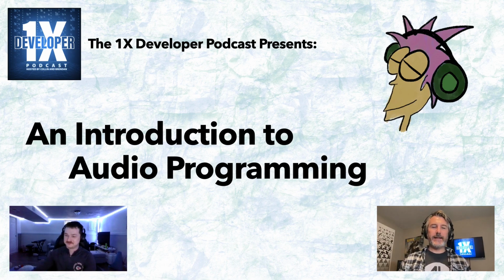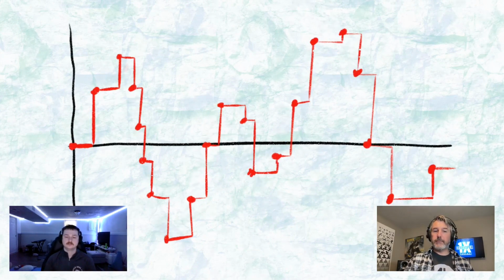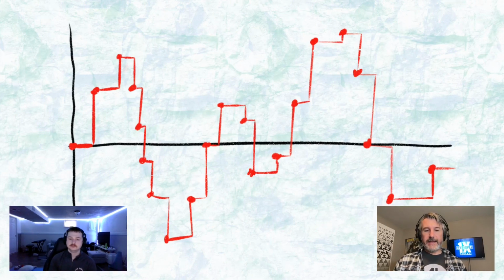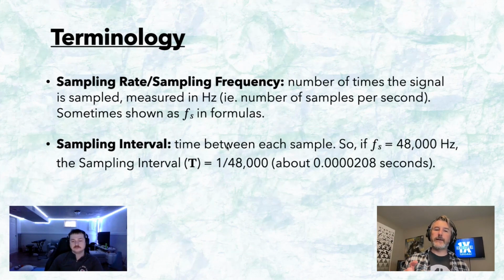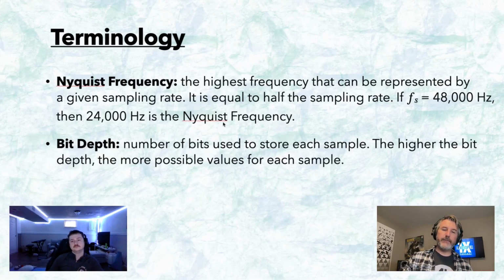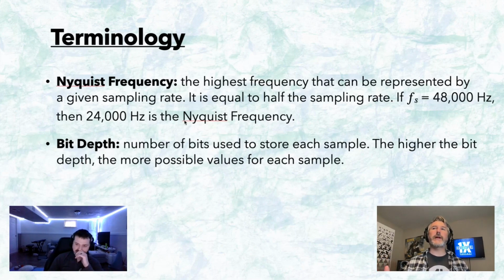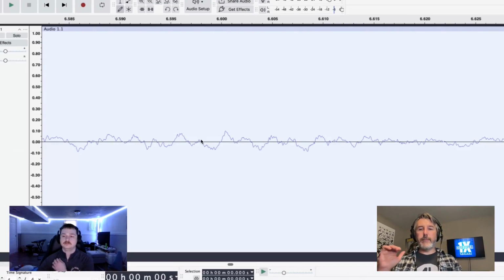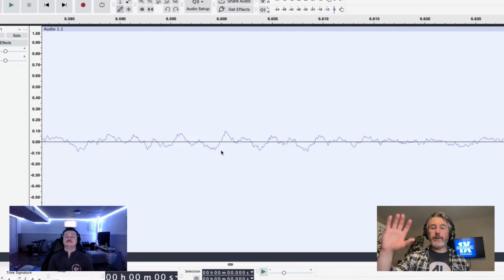An Introduction to Audio Programming (Part 2)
Episode 2 of An Introduction to Audio Programming presented by the 1X Developer Podcast.

Analog vs digital audio and what the heck is "bit depth"?